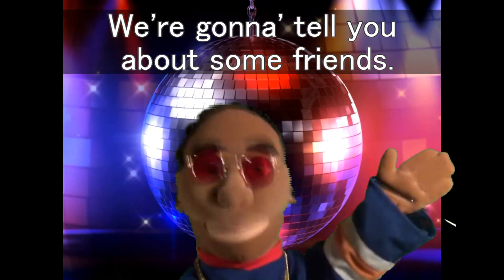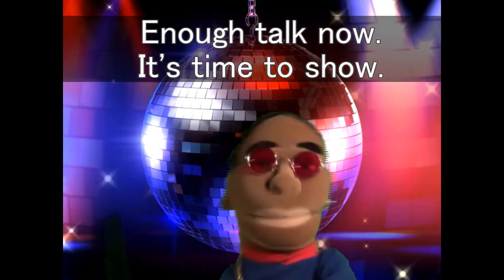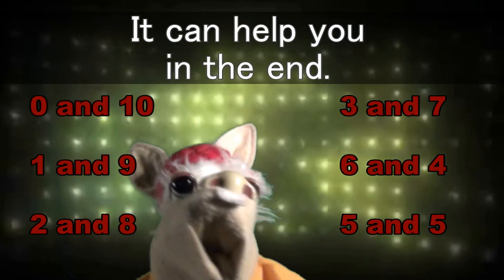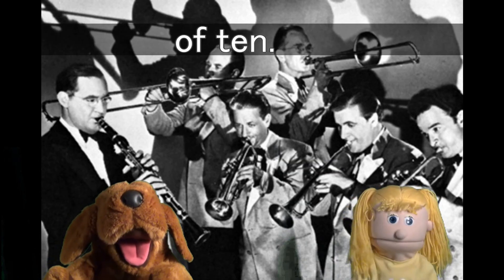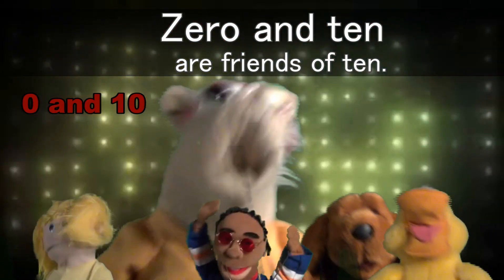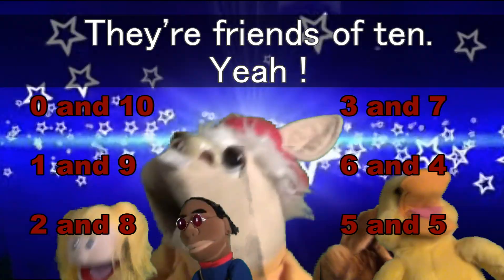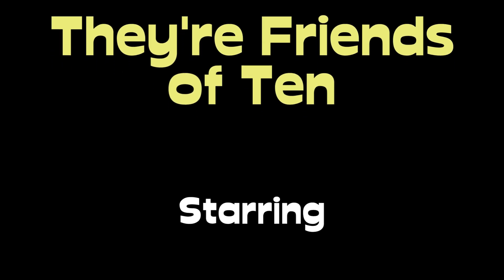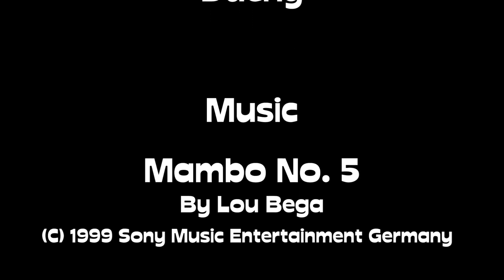They're Friends of Ten - Music Video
Buy your own amazing puppets from Mr Arthur's Puppets Online Puppet Shop

Mr Arthur's Puppets have produced this educational music video all about the Friends of Ten or number bonds to ten to the catchy music of Lou Bager's Mumbo No.5 . Once children have a grasp of the number bonds to ten, they can use their gained knowledge as a strategy for addition and subtraction. Mr Arthur is a primary school teacher and well known Australian puppeteer. He was a contestant on Australia's Got Talent in 2012.